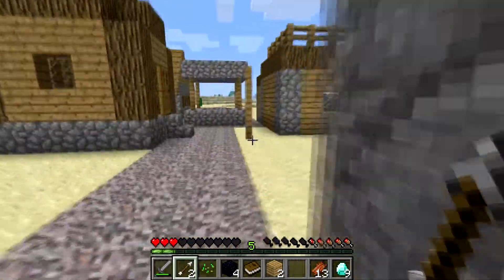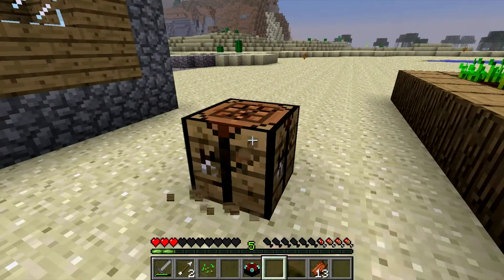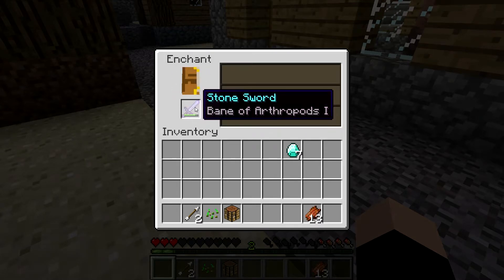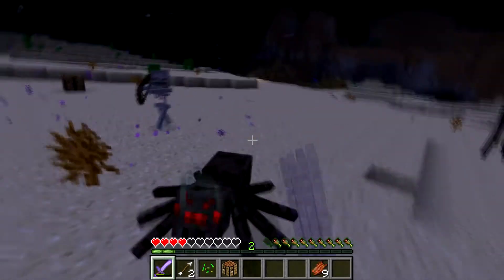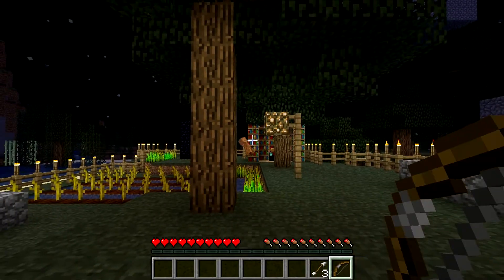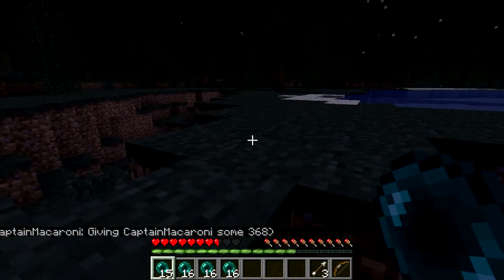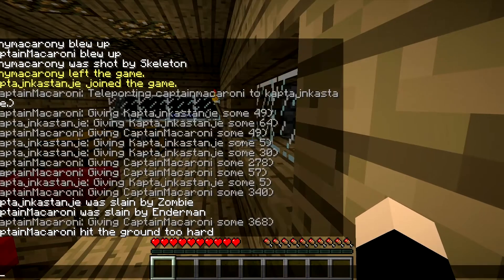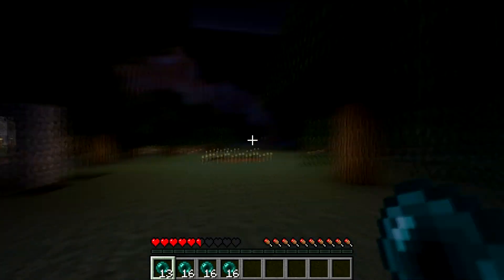Minecraft: Basics (1.9 Prerelease)